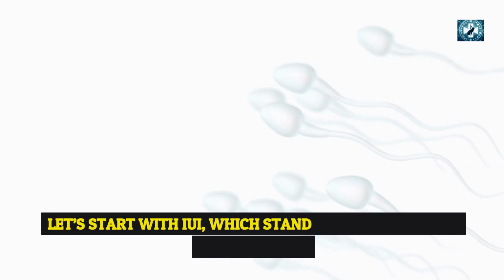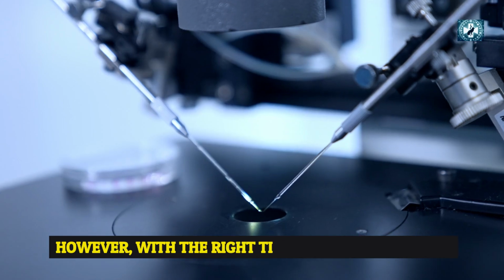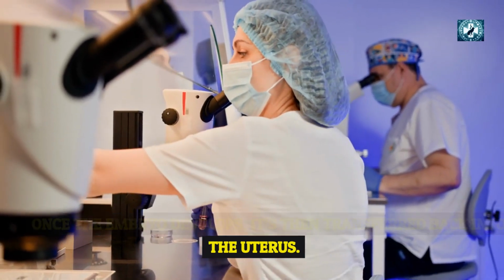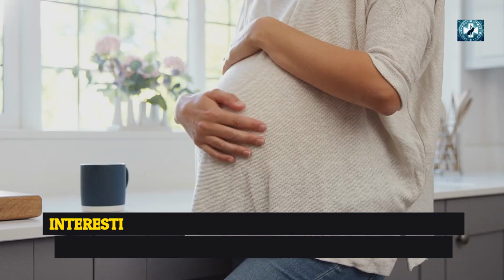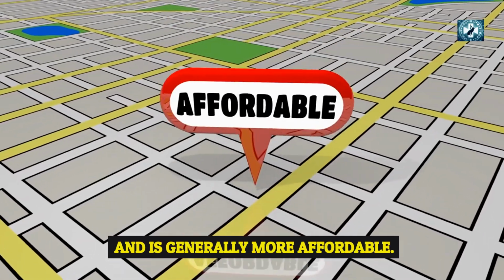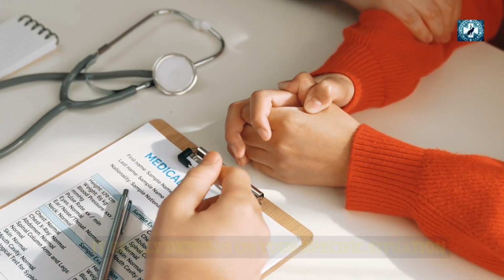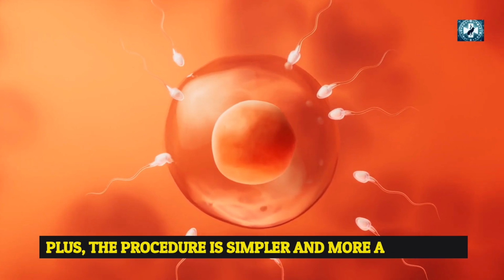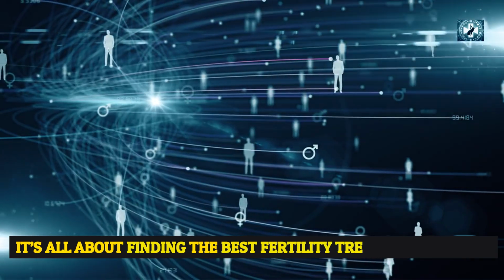IVF Vs IUI : Which fertility treatment is better?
IVF vs IUI: Which Fertility Treatment is Better for You? In this video, we’ll dive deep into two of the most common fertility treatments—IVF and IUI. Whether you’re just starting your fertility journey or weighing your options, understanding the differences between in vitro fertilization and IUI is crucial to making an informed decision.

We’ll break down the IUI process, discuss IUI success rates, and explain the factors that influence its chances. Then, we’ll explore how the IVF process works, including success rates, and compare the pros and cons of IVF vs IUI. By the end of the video, you’ll have a clearer picture of which fertility treatment might be the best choice for you.

Whether you’re curious about the best fertility treatment, looking to understand IUI vs IVF differences, or just want some practical IUI success tips, this video will provide all the insights you need. Make sure to watch if you're wondering how to choose between these two fertility treatments!